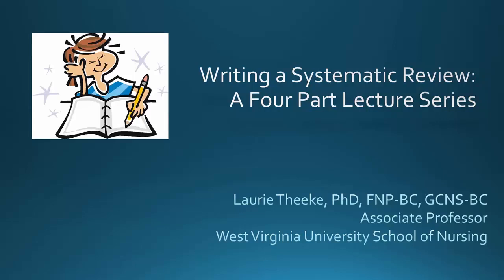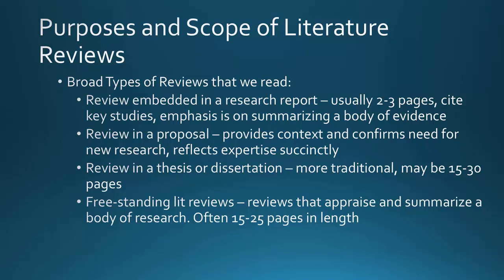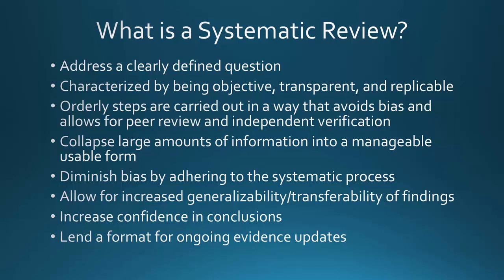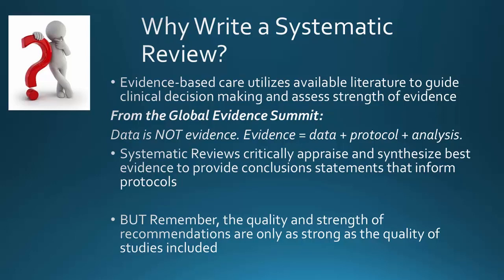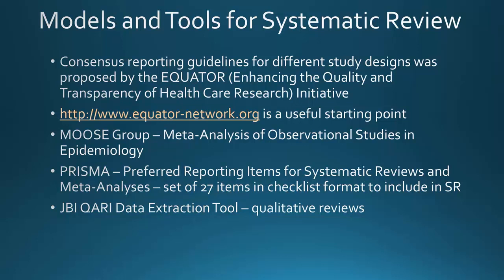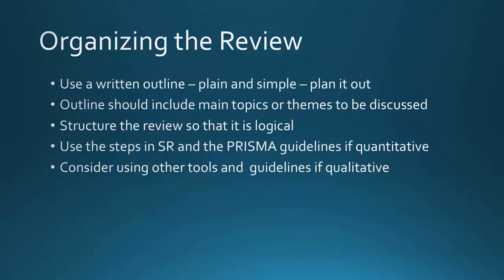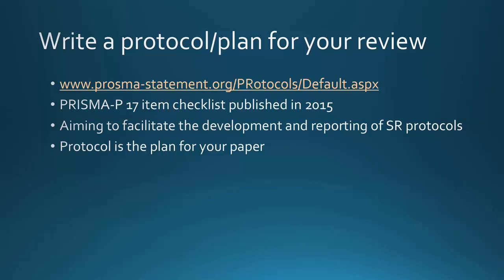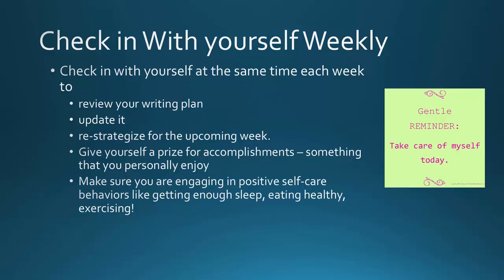An Introduction to Writing a Systematic Review - Laurie Theeke – Sept 2017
Presented by Laurie Theeke, Ph.D.
WVU School of Nursing